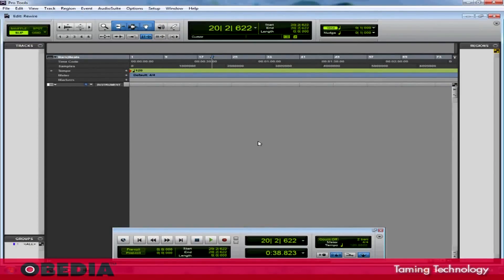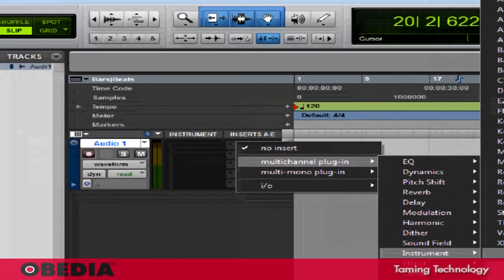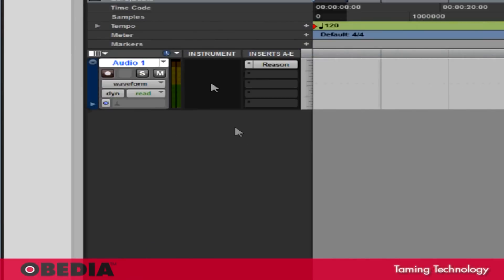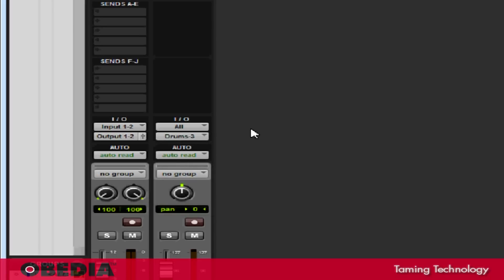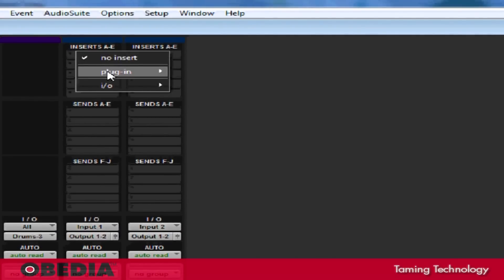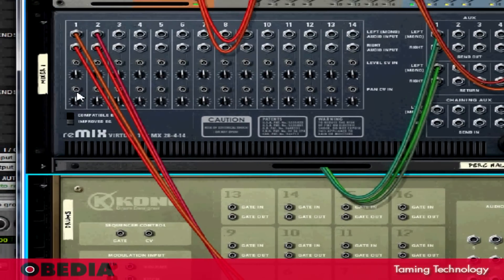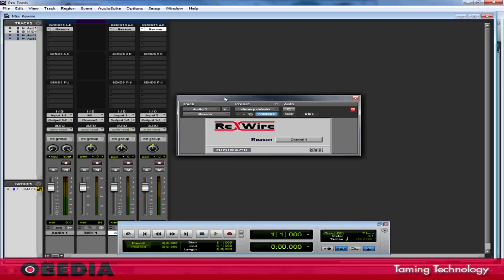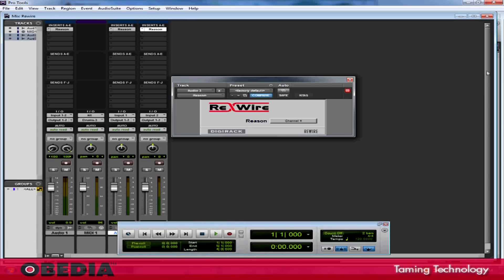AVID PRO TOOLS: How to rewire Reason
How to Rewire Reason and Protools 9, from OBEDIA, the best source for digital audio training on the internet!